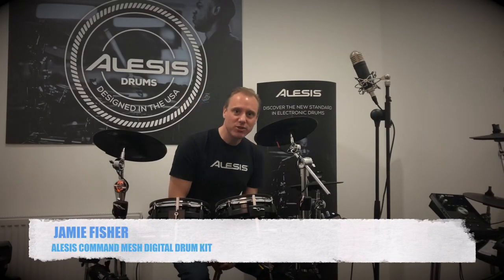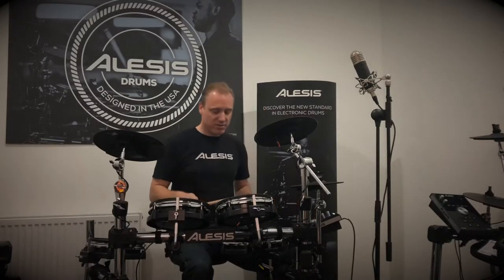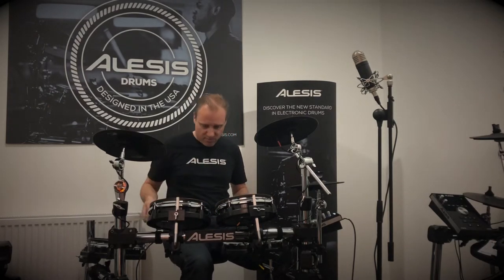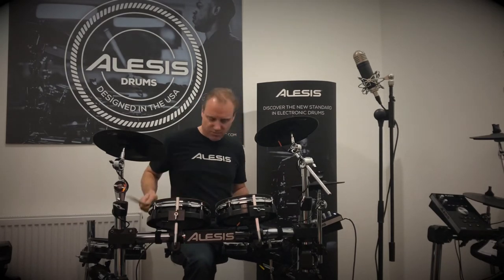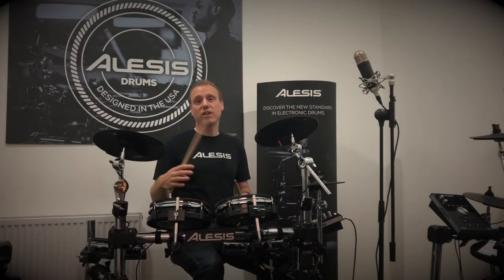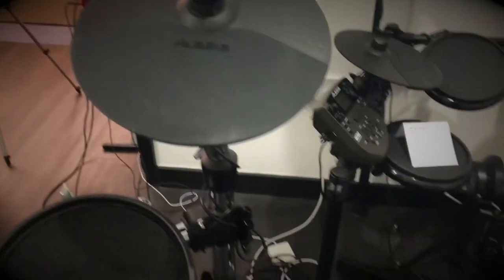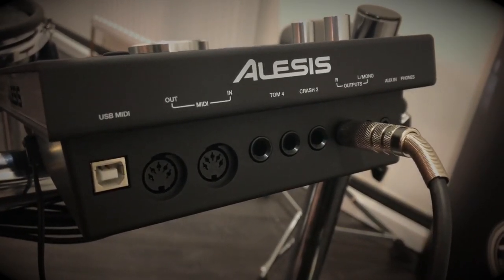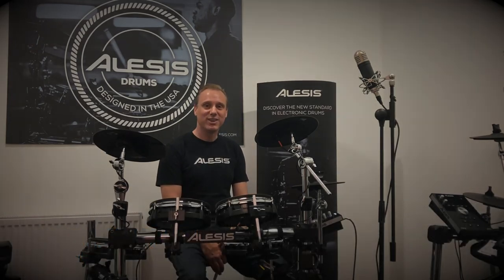Alesis Command Mesh Drum Kit - Rimmers Music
Jamie Fisher from Alesis over at our Liverpool store demonstrating and reviewing the Alesis Command Mesh Drum Kit. As Jamie shows, there are endless opportunities with the Command Kit.

For more information on the product, please call our Liverpool store on 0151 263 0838.